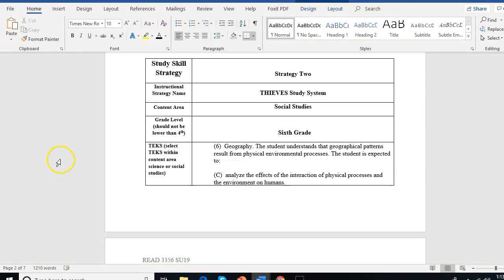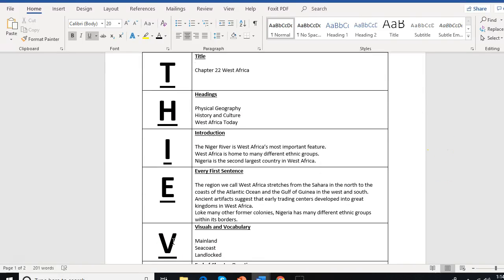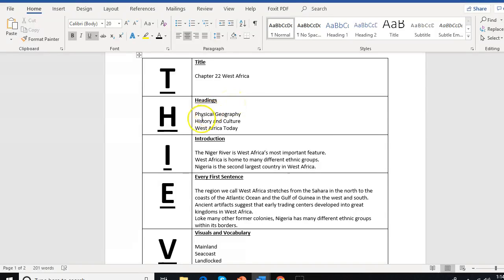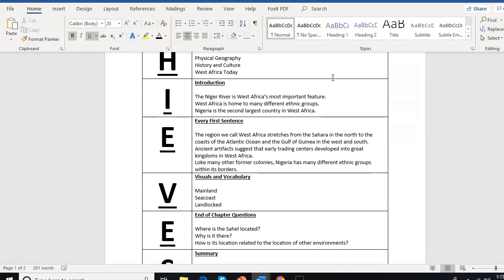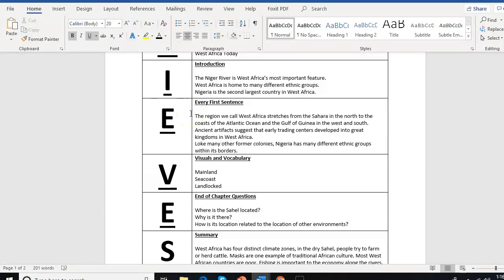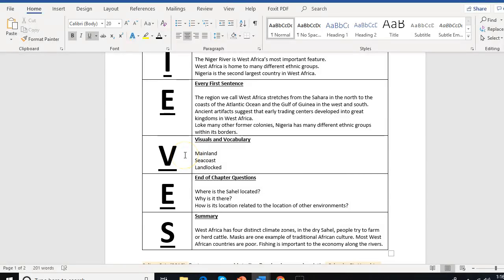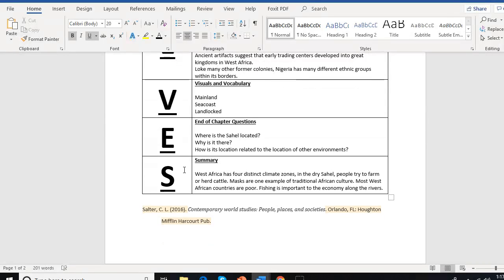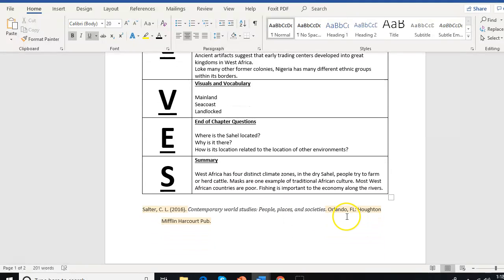Recording #21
THIEVES Strategy